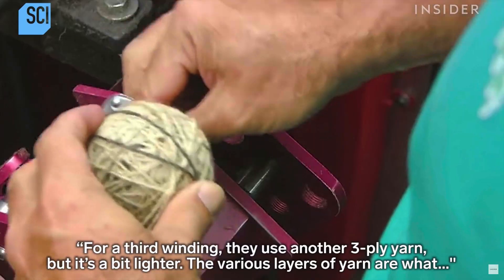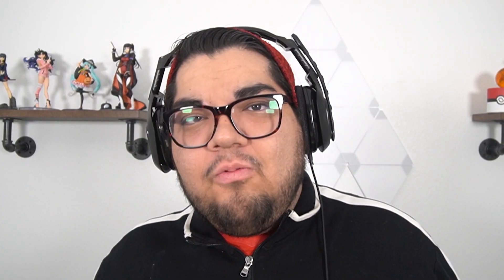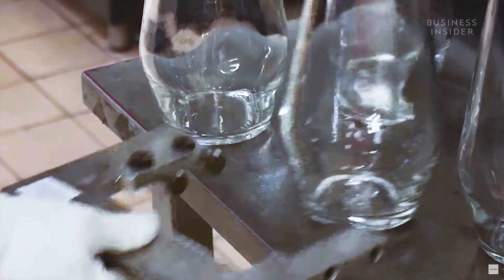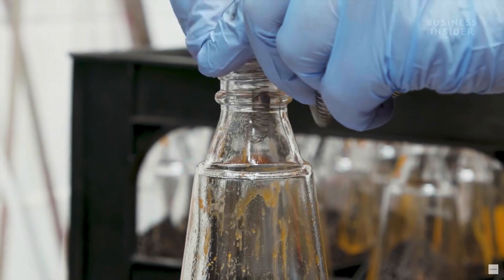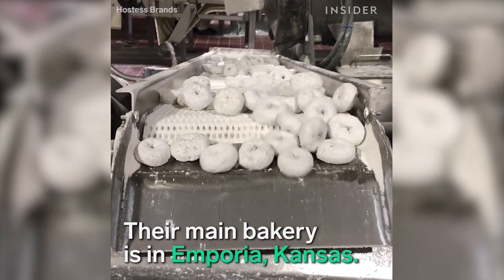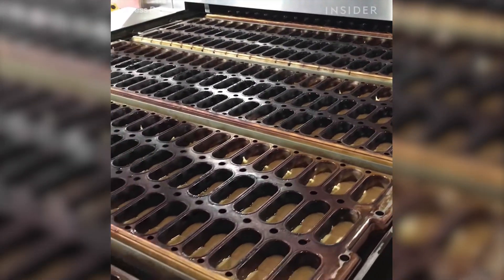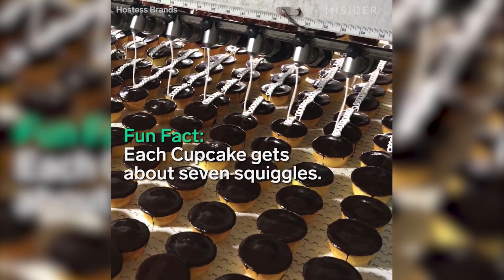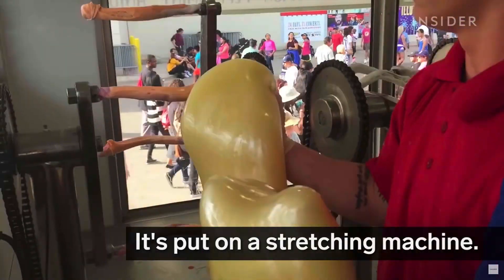How Everyday Things Are Made